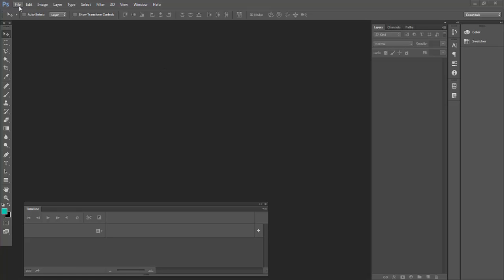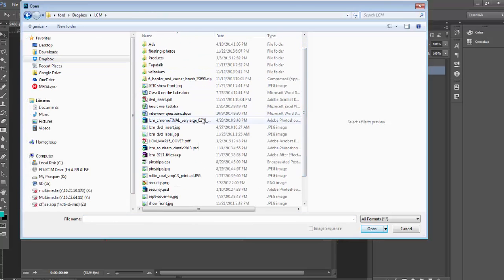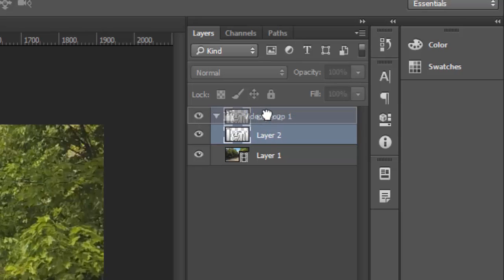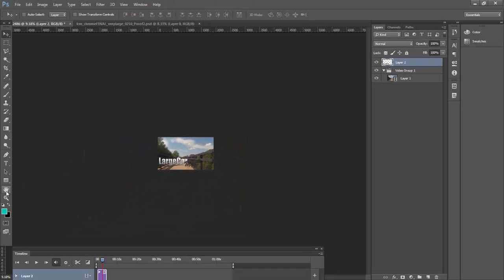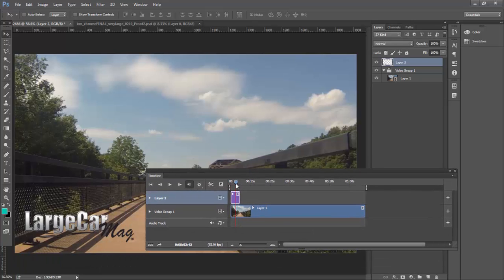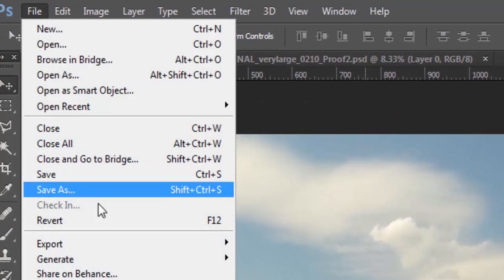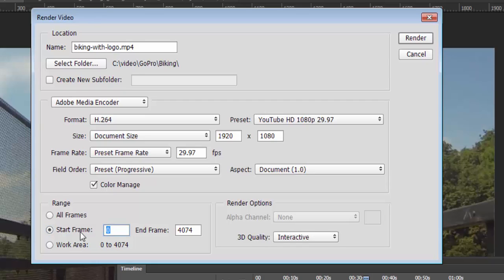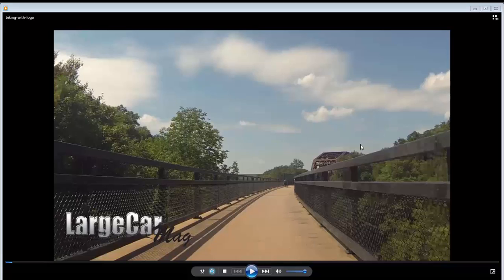Adding a Logo (Watermark) to Video Using Photoshop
I updated this video to show how this is done in Photoshop CC 2021.

Have you wanted to add a logo to your video files but don't have any software available to you other than Photoshop? If so, this tutorial is for you. It's a pretty straightforward process. I use Photoshop CC 2015 in the video, but this capability has been available to Photoshop users since version CS3.